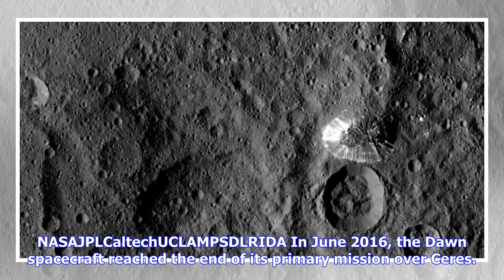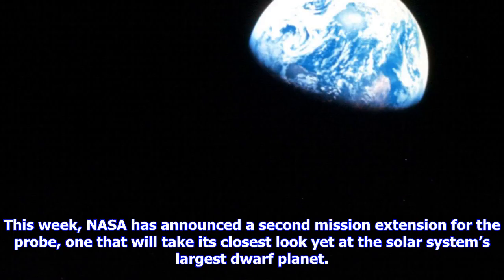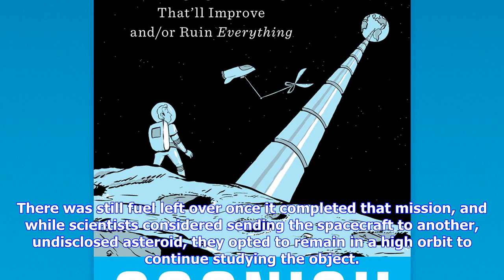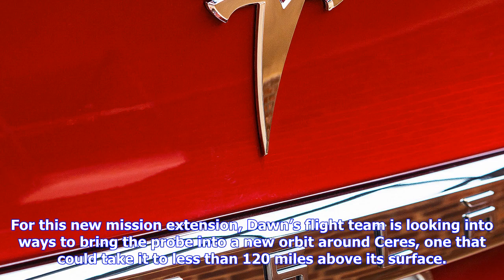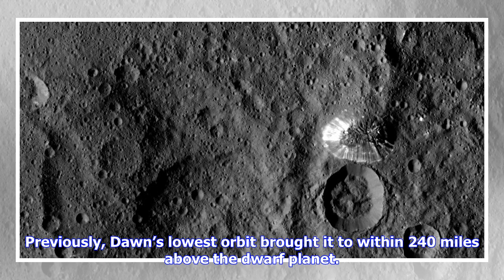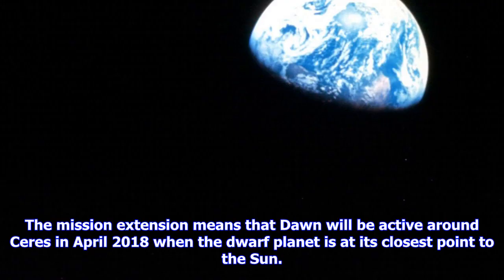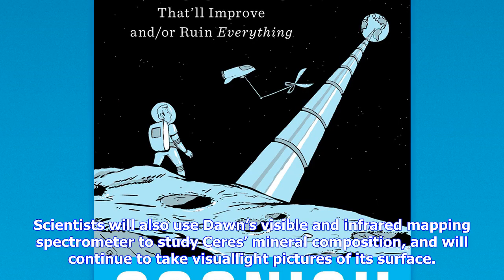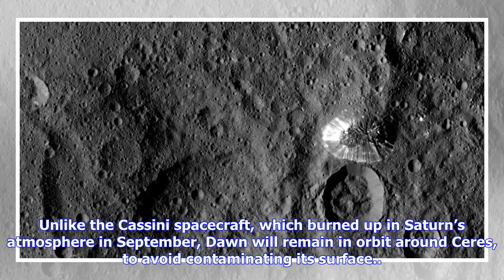Breaking News | Nasa is extending dawn’s mission over ceres for a second time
Nasa is extending dawn’s mission over ceres for a second time

NASAJPLCaltechUCLAMPSDLRIDA In June 2016, the Dawn spacecraft reached the end of its primary mission...